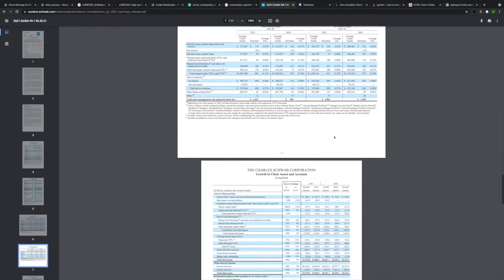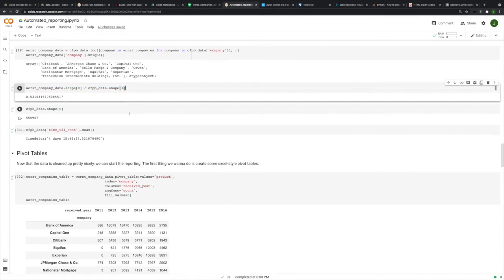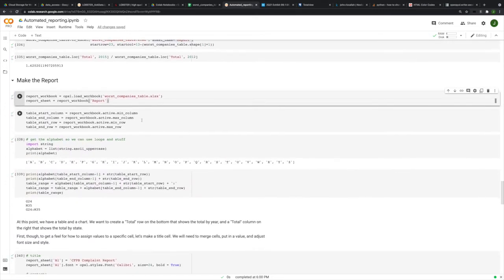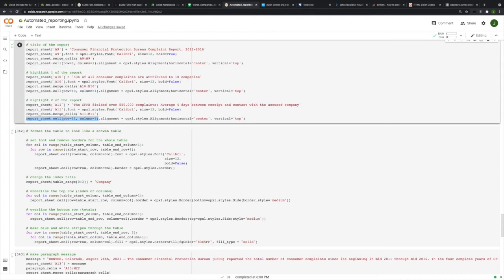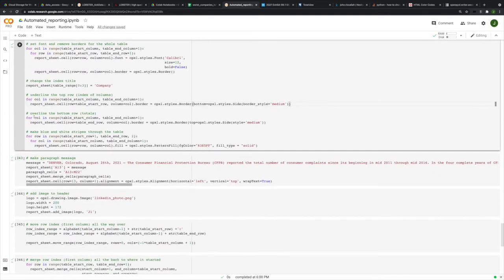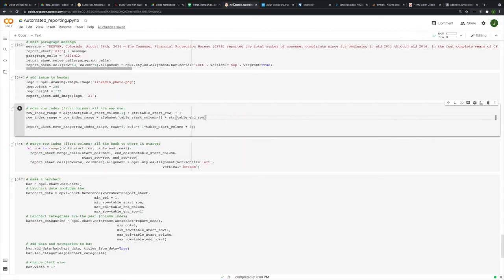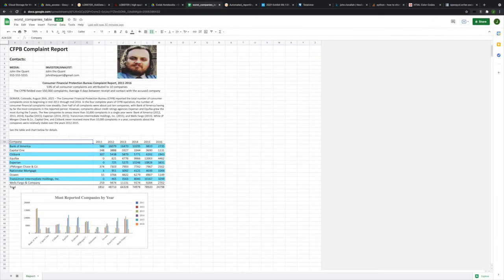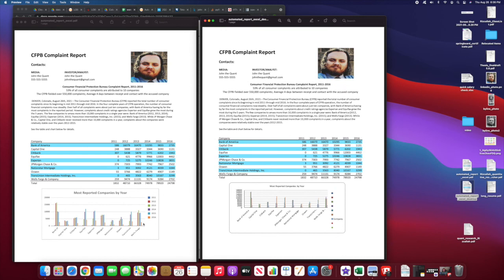Automated Reporting in Python and Excel: Part 1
Several companies have asked me about automating the reporting process. In this video, we talk about how we can create an Excel (.xlsx) workbook, input tables, charts, and other information, format the whole thing, and then save it, creating a ready-to-print report.

The next step will be to automate the process further by turning into flexible Python functions. Check out Part 2!